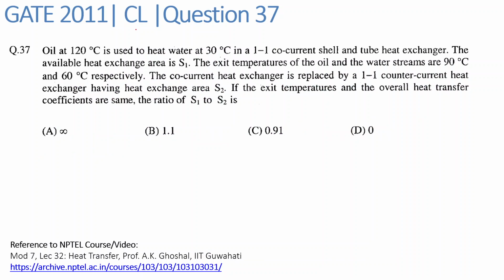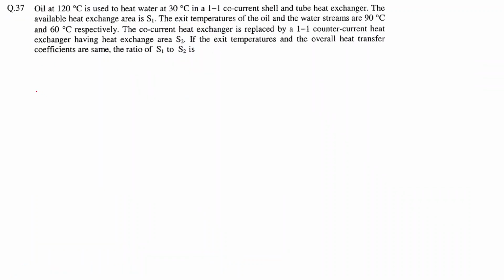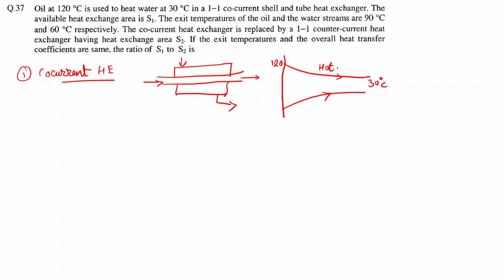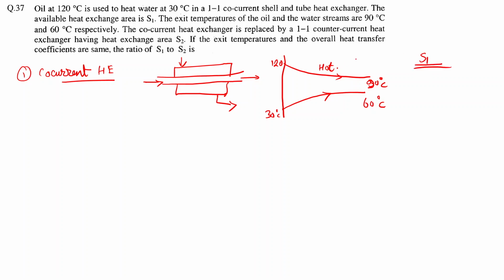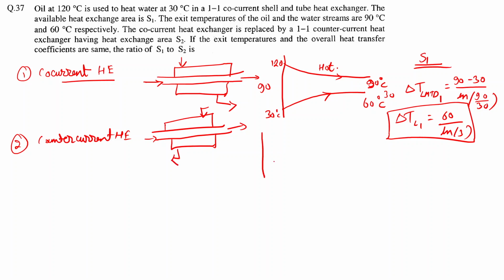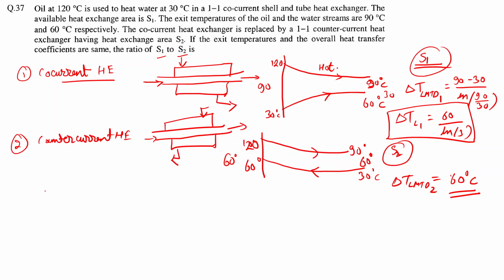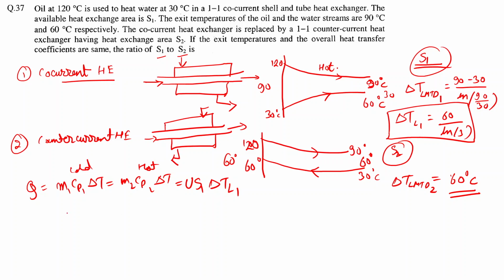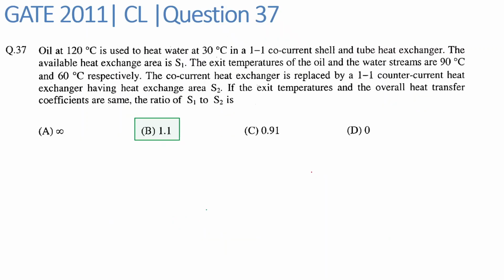Q37 CH 2011